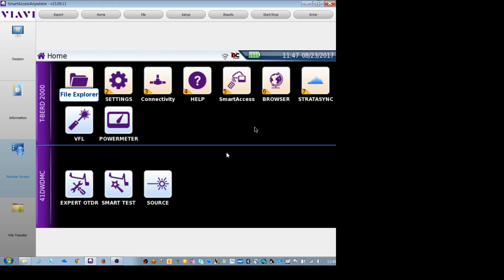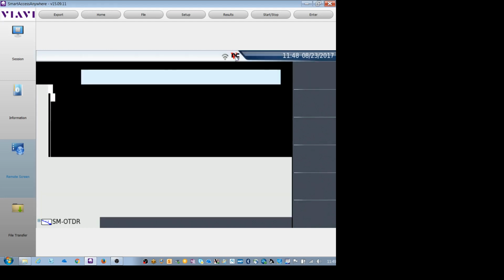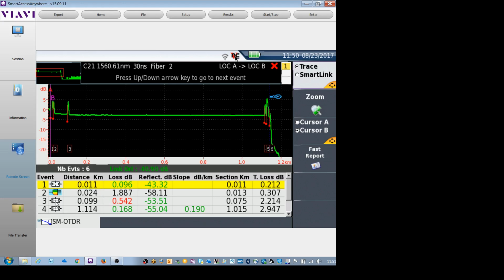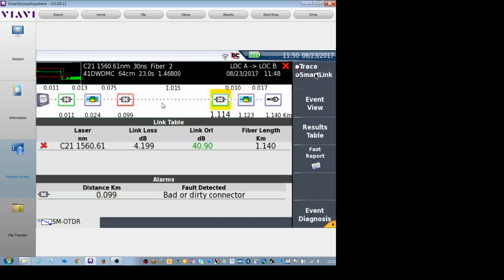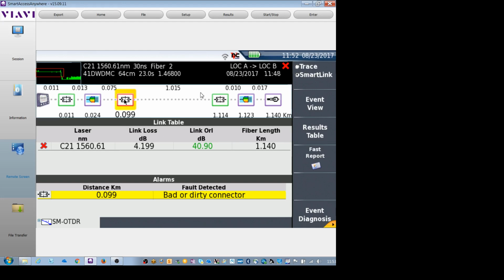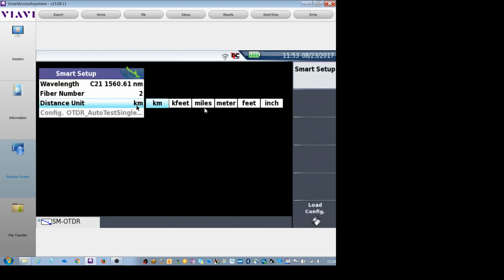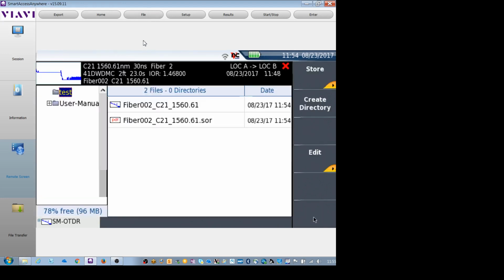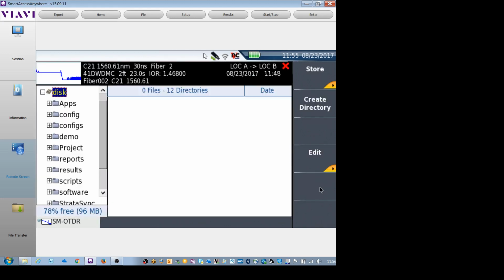DWDMOTDR SmartOTDR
VIAVI Solutions DWDM OTDR in Smart test Mode